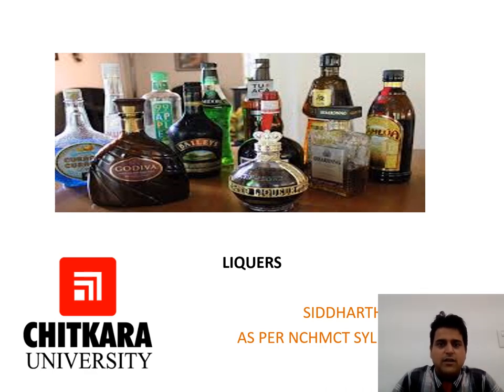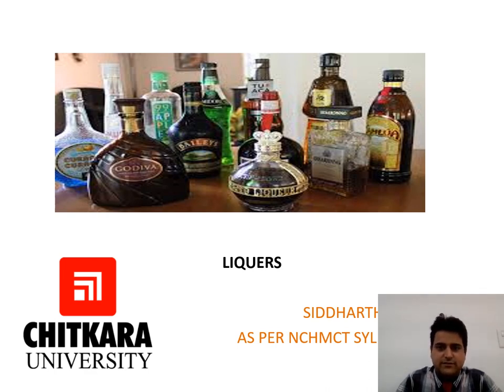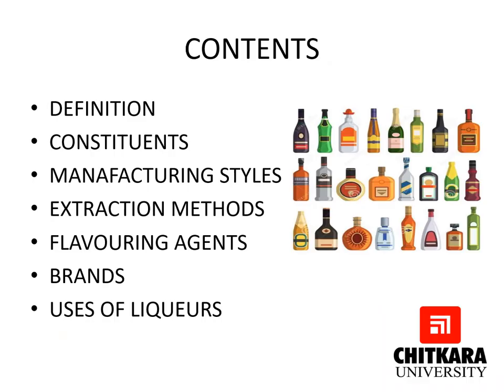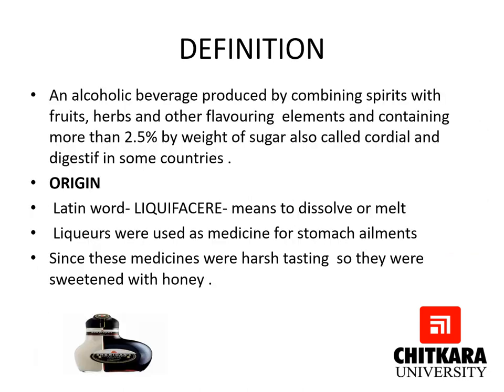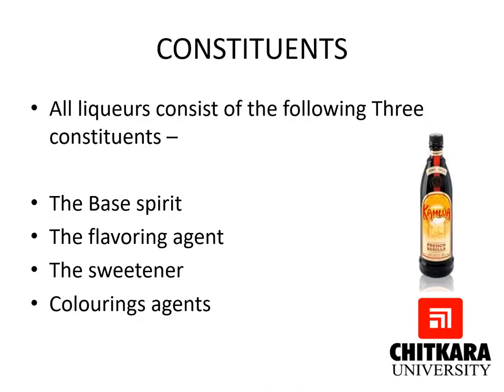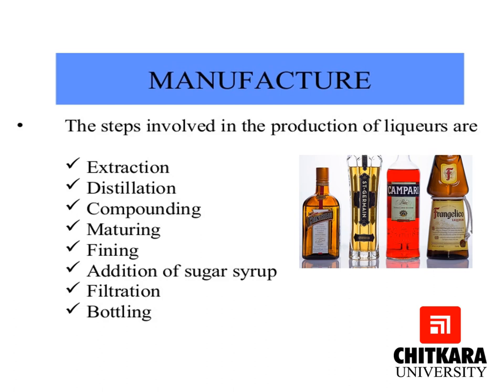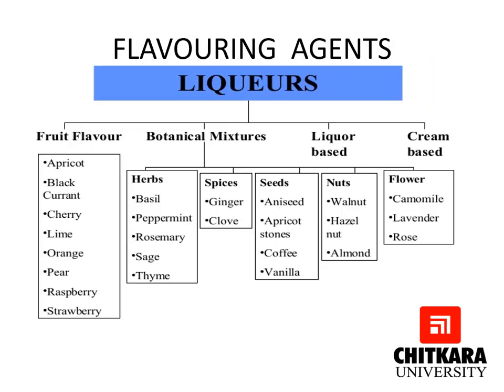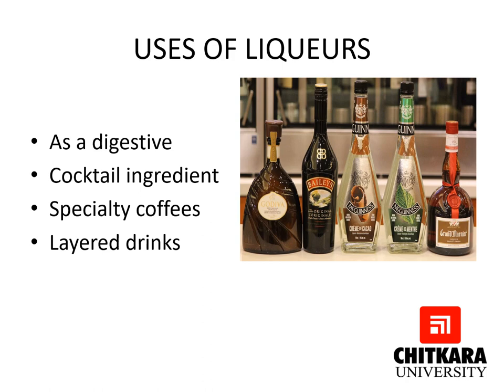Liqueurs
Liqueur is an alcoholic beverage which are sweetened spirits with flavours, oils and other liquors like rum, brandy, gin, whiskey which act as base spirits.

 • To understand the history of liqueurs.
• To gain knowledge about the various methods by which liqueurs are made.
 • To know about the various flavouring  agents used in liqueurs and also the various types of liqueurs.